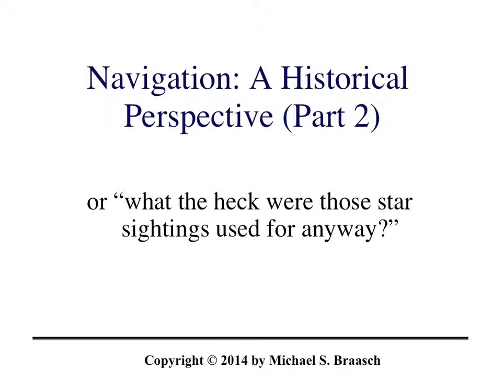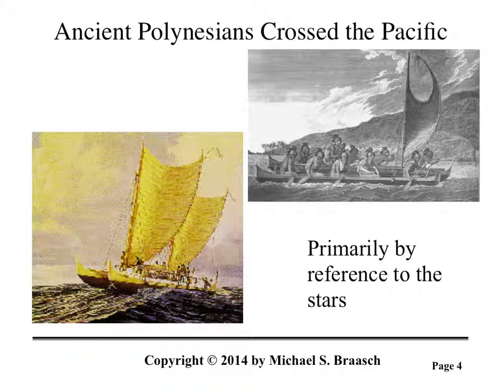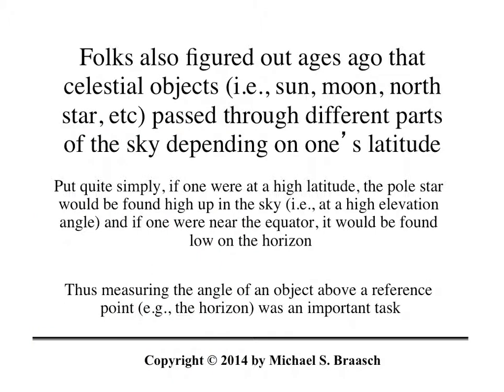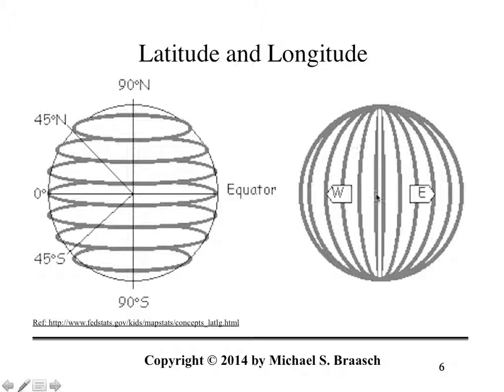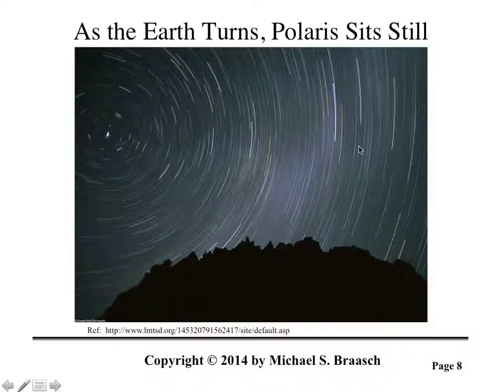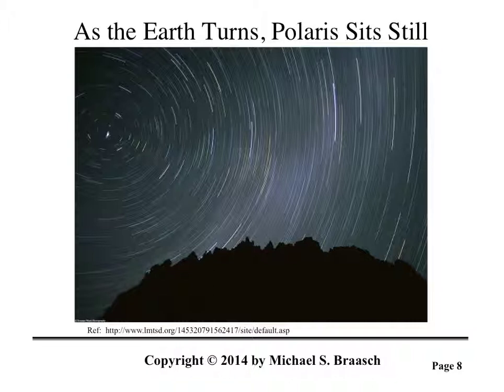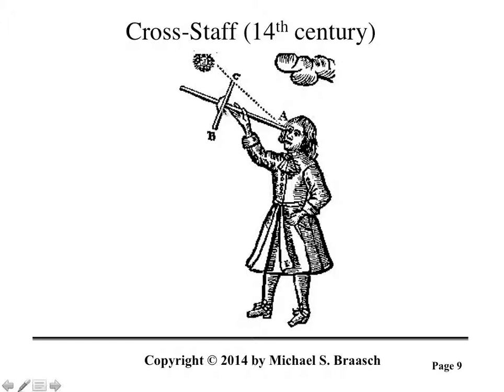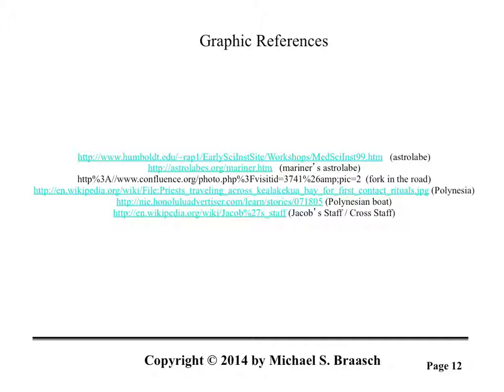Navigation History Part 2 (Michael Braasch Tutorial)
Part 2 of a 3 part tutorial on navigation history